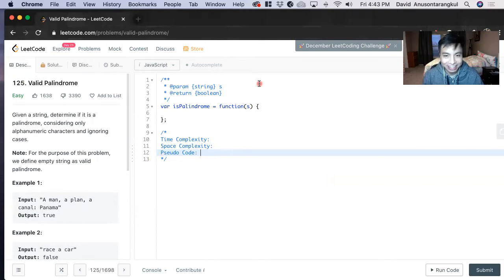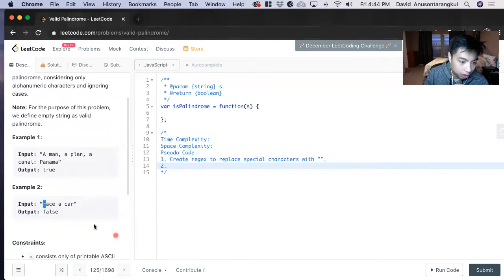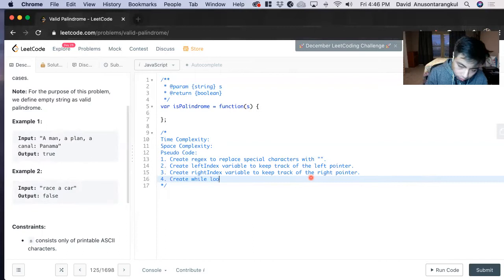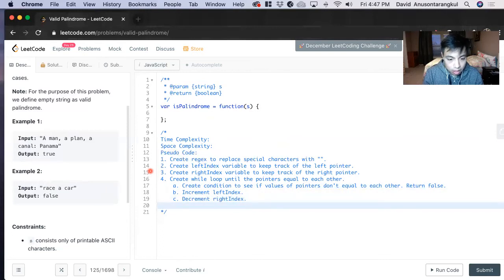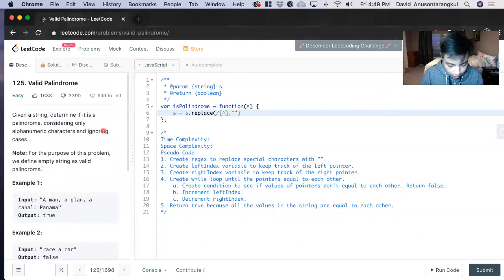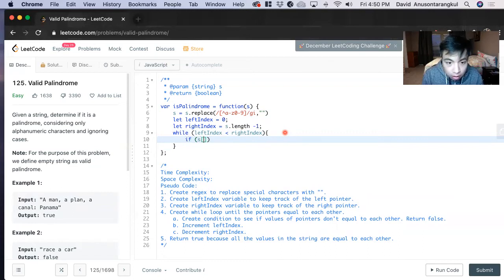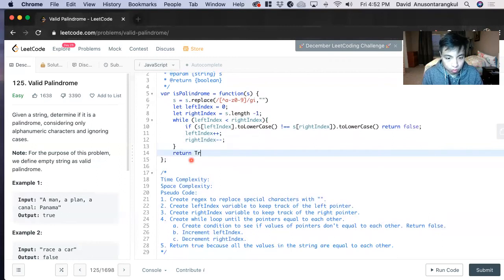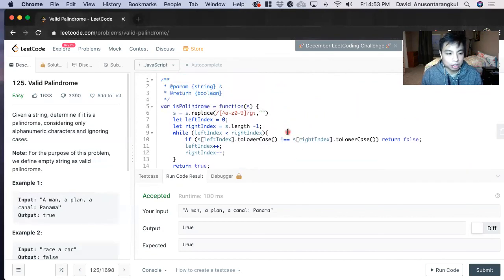How to Solve "Valid Palindrome" on LeetCode? (JavaScript Algorithm Problem)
This is a classic algorithm problem that we will be solving today.

Language: Javascript
Difficulty: Easy
Strategy: Pointers

Pseudo Code:
1. Use Regex to get get rid of special characters.
2. Create variable for left index to keep track of left pointer to increment.
3. Create variable for right index to keep track of right pointer to decrement.
4. Create while loop to iterate through string (until each pointer meets).
a. Create condition to see if letters of each pointer don't equal to each other. Return false.
b. Increment left pointer.
c. Decrement right pointer.
4. Return true (loop through string without returning false.)

Time Complexity: O(n): loop
Space Complexity: O(1): pointers variable

✅ Schedule a FREE 30 minute tutoring session with me.